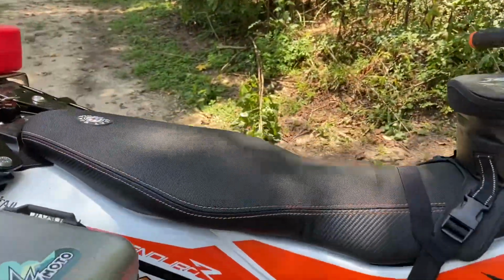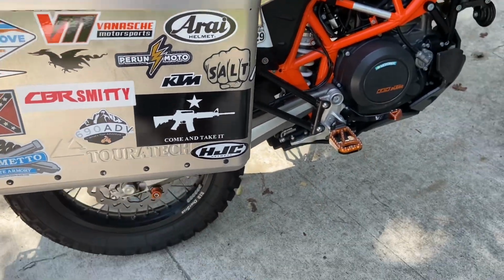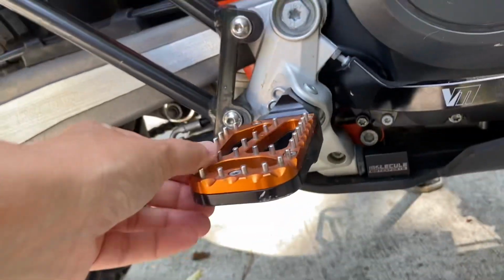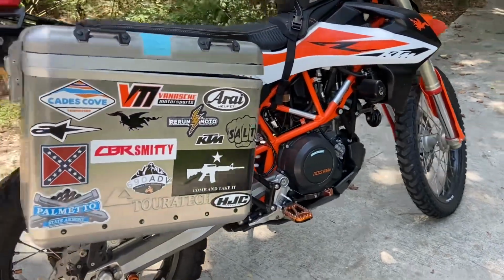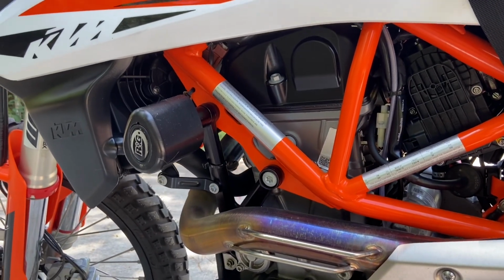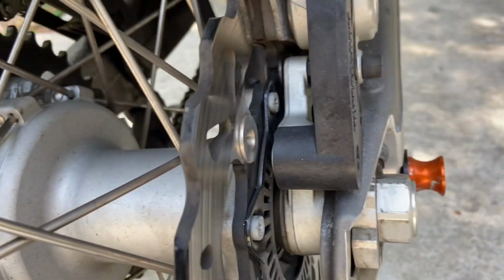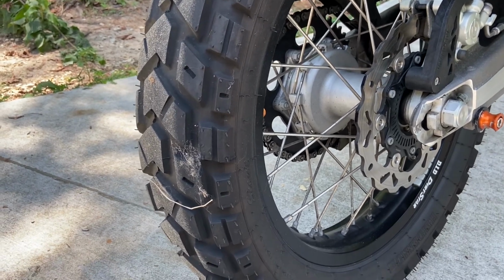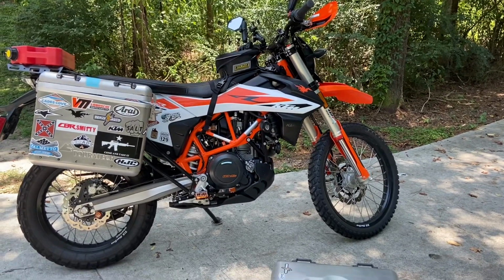The BEST TOP mods on a KTM Enduro R you MUST HAVE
My husband's Instagram: patrick_d_forster